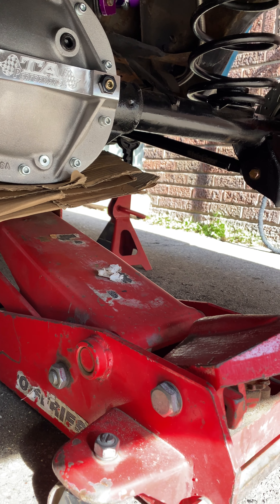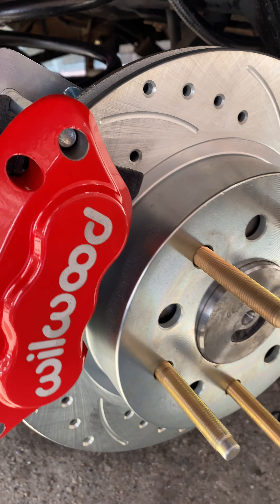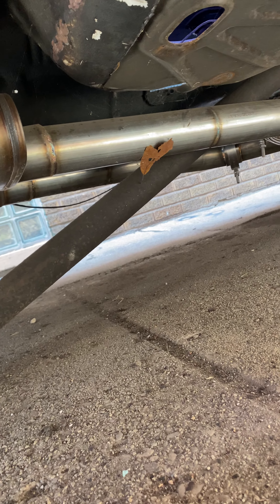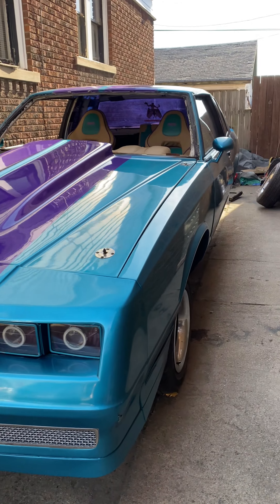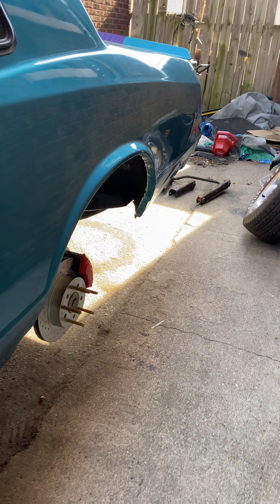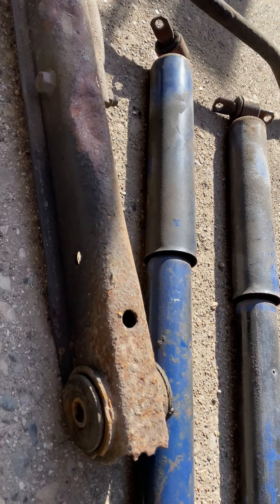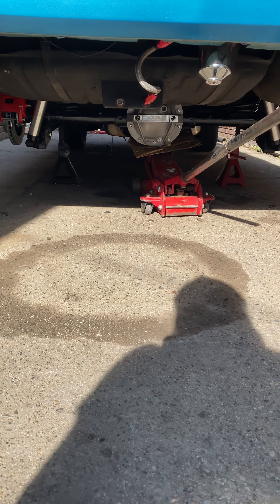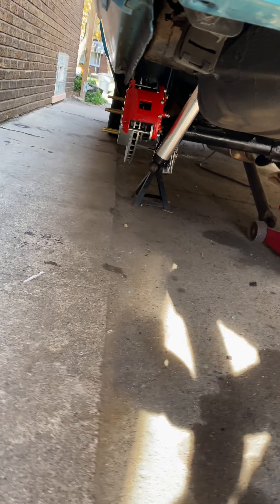Gbody rear wilwood disc brake conversion complete with new suspension